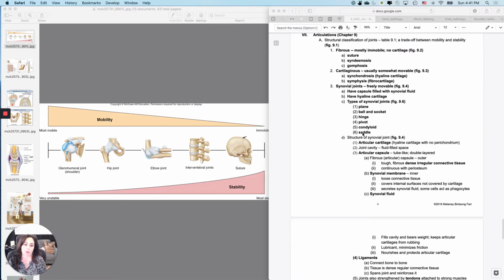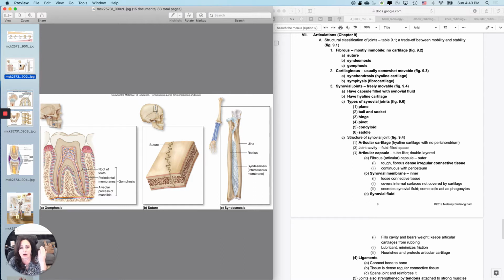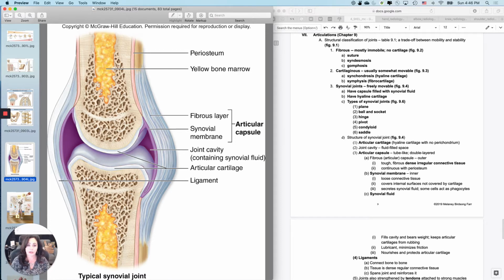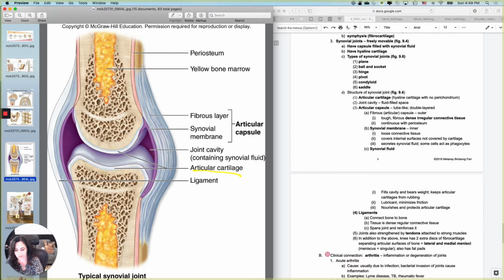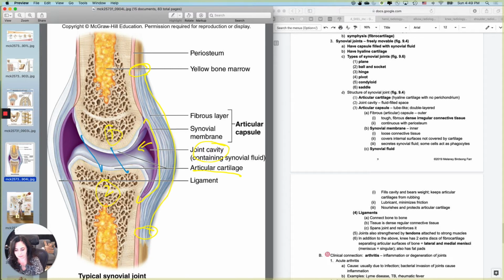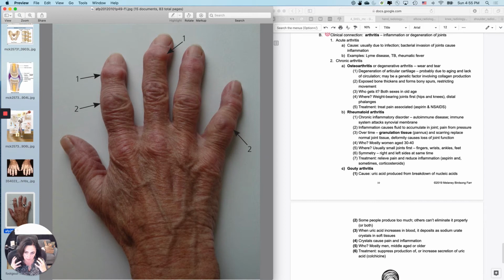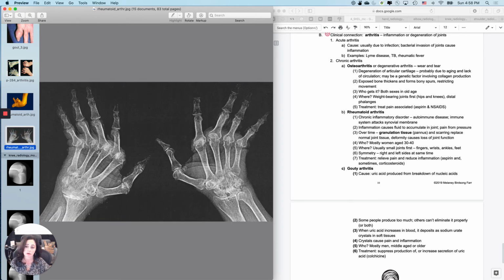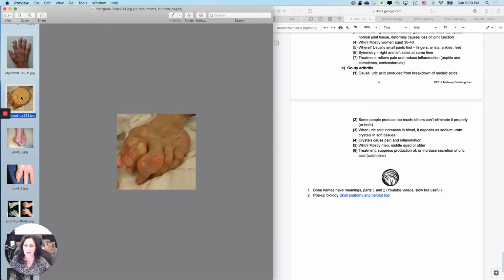Skeletal System 10 Joints and arthritis